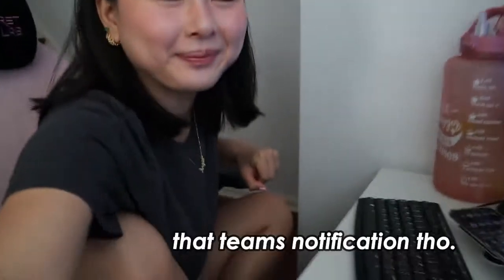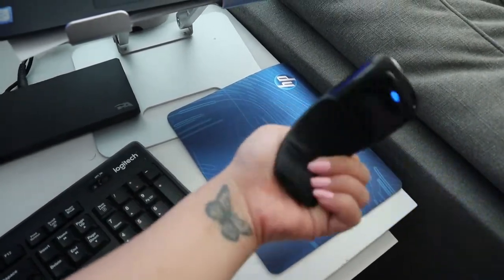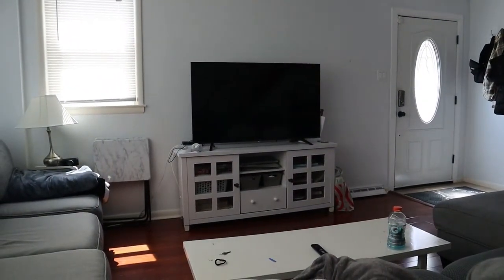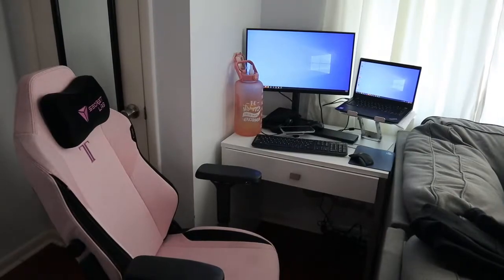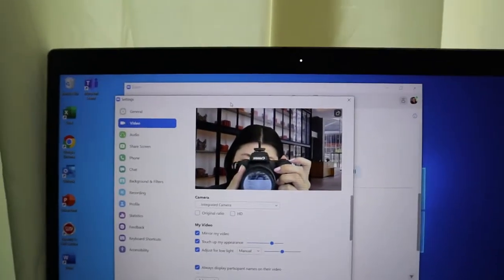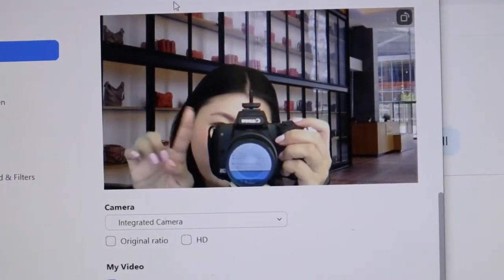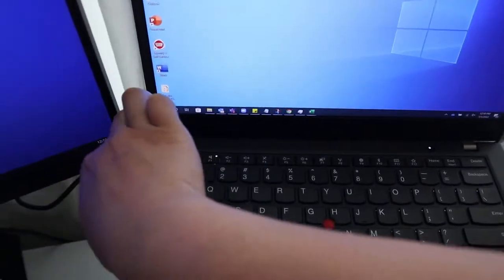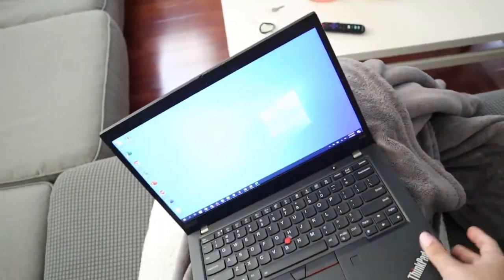what its REALLY like working from home (remote) for a LARGE company in CORPORATE AMERICA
See what its like working from home for me / working remote in CORPORATE AMERICA. Since the pandemic, I've been working from home. I recently got a new remote job and I talk about what I do, how much money I make, and give you a tour of my desk.

I even went into the office and recorded some videos of the inside.

Get to see what people do in an office job.

Desk tour- 1:40
What company do I work for: 3:26
What I do - 3:41
Office in New York- 6:45
Lunch - 8:01
How much I make / salary progression - 9:15

AMAZON STORE

Desk tour
What I do working remote
What I do working from home
What I do for work
What its like having an office job
What company I work for
Working remotely
Company culture
Company benefits
How much money I make
Salary progression
What time I go to work
What time I log off work
Having a 9 to 5 job
Working in corporate America
Working for a large company
Camera CANON G7X

CANON EOS M50